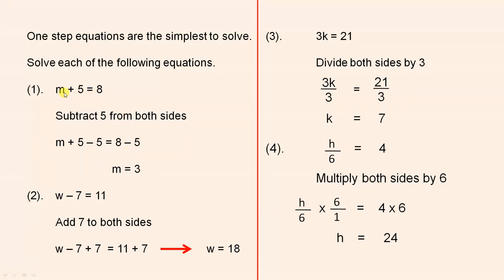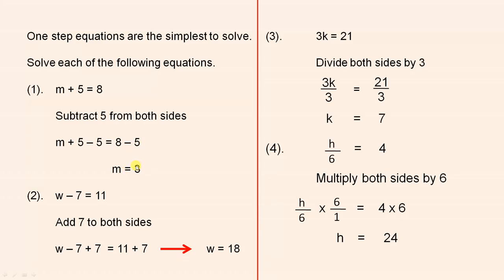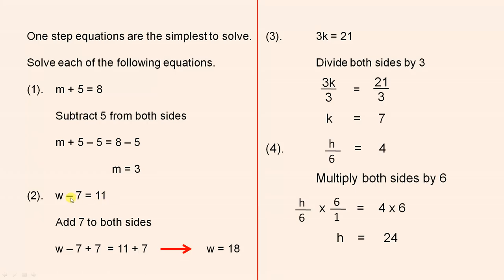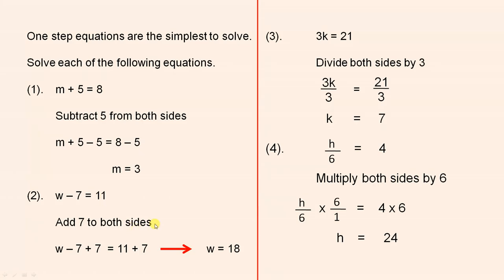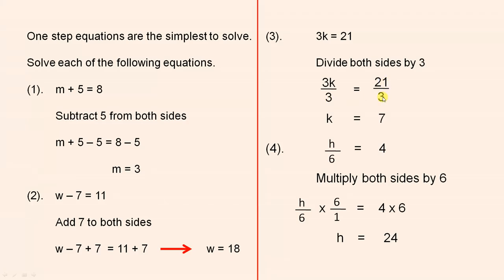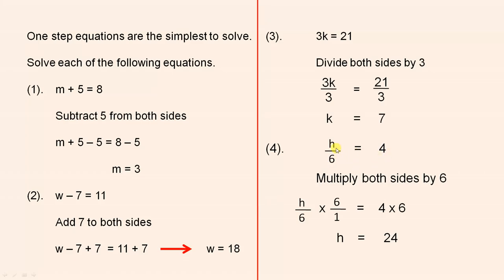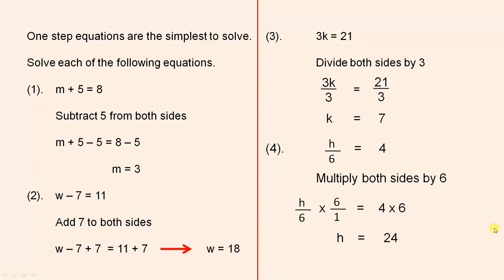One Step Equations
This video shows how to solve one step equations.